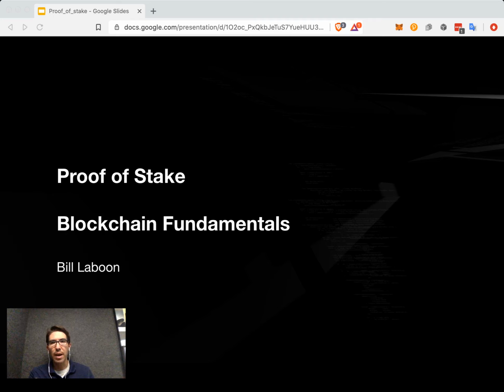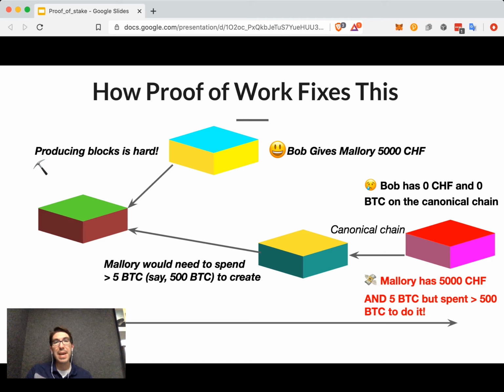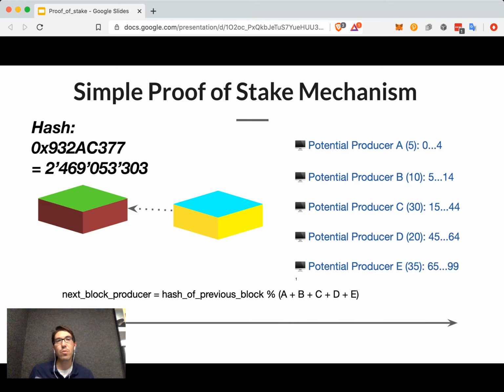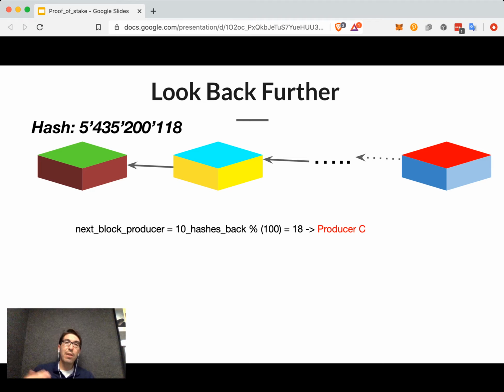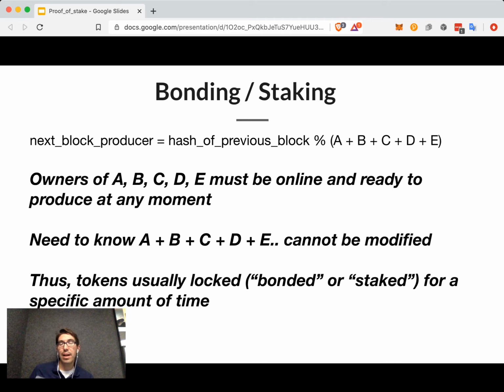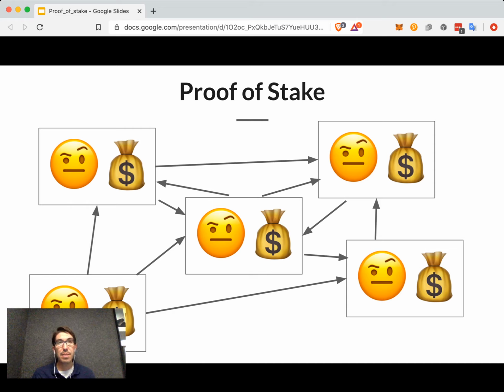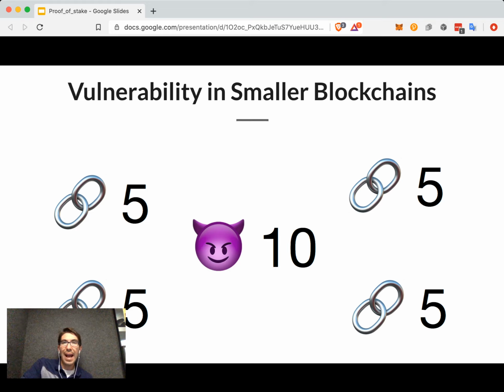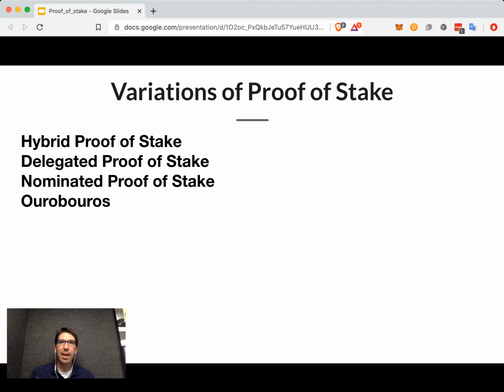Web3 Blockchain Fundamentals, Lecture 15